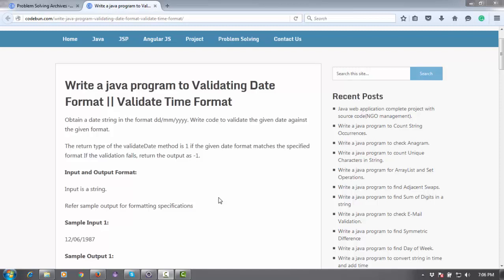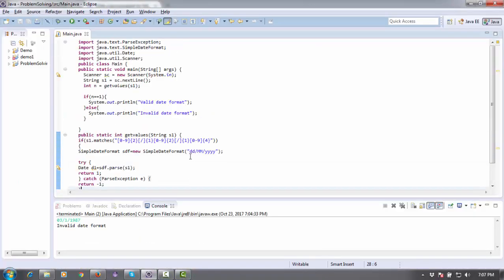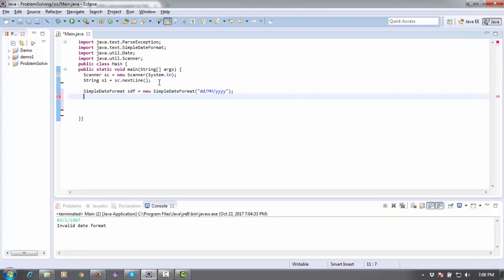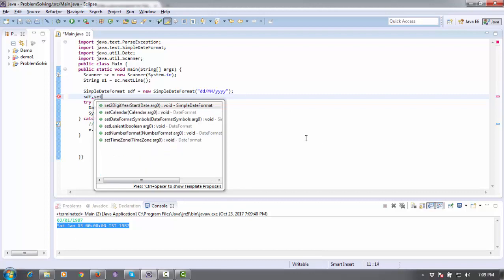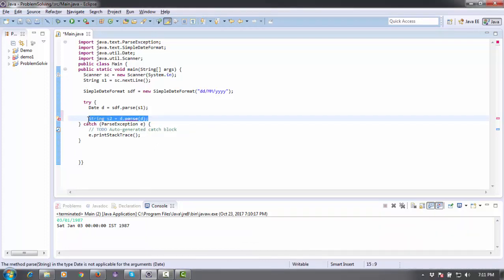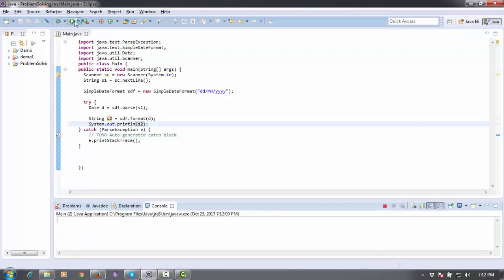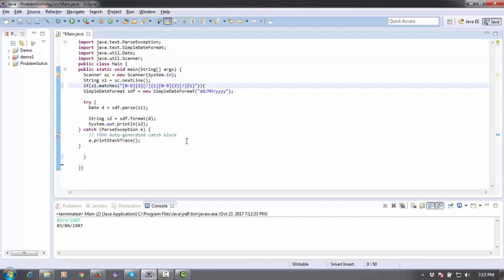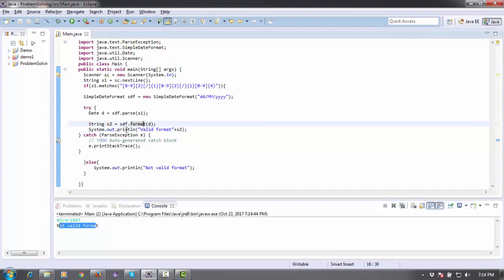Write a java program to Validating Date Format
Write a java program to Validating Date Format || Validate Time Format

Obtain a date string in the format dd/mm/yyyy. Write code to validate the given date against the given format.

The return type of the validate Date method is 1 if the given date format matches the specified format If the validation fails, return the output as -1.

Write a java program to validate the time format in Java.

Obtain a time string as input in the following format ‘hh:mm am’ or ‘hh:mm pm’. Write code to validate it using the following rules:

It should be a valid time in 12 hrs format.

It should have case insensitive AM or PM